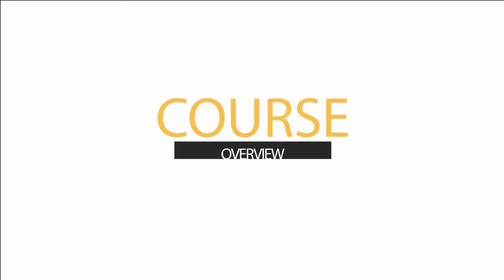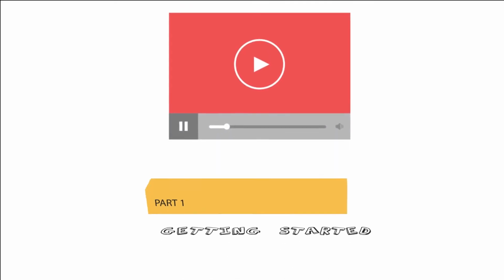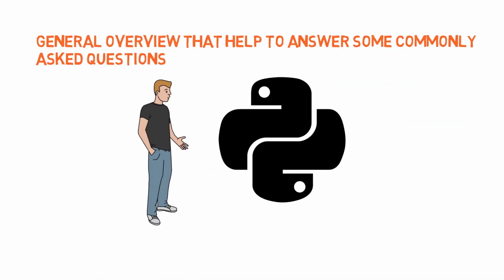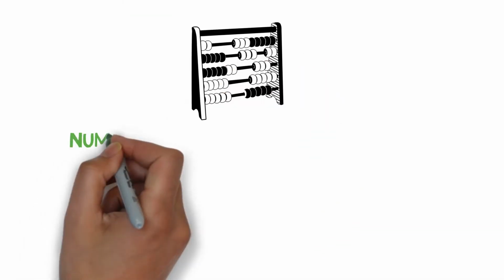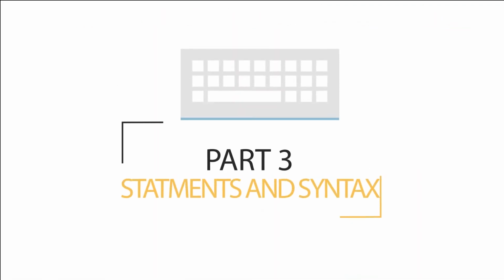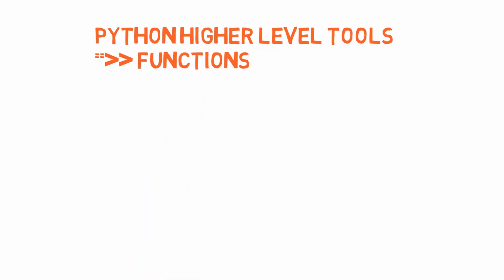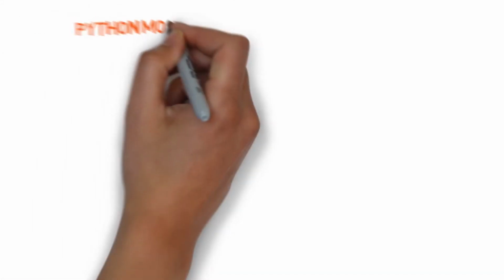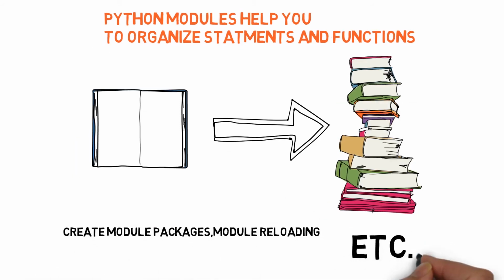Python course overview Done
I know most of you guys might have enjoyed my video and here is some of my favourite videos i would like to recommend them to you so as to increase your experience.